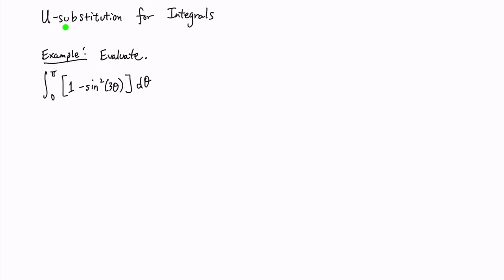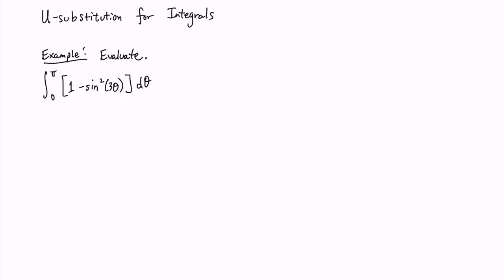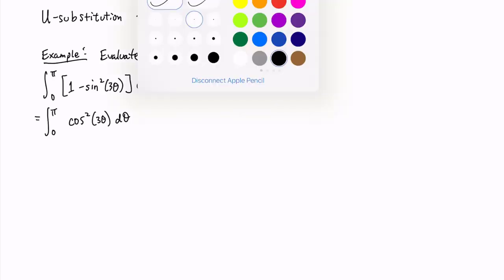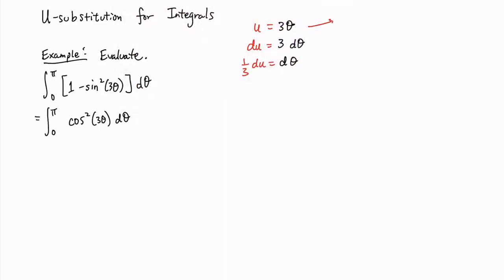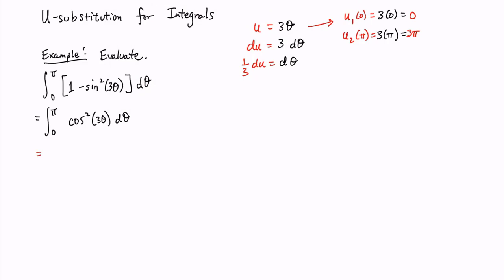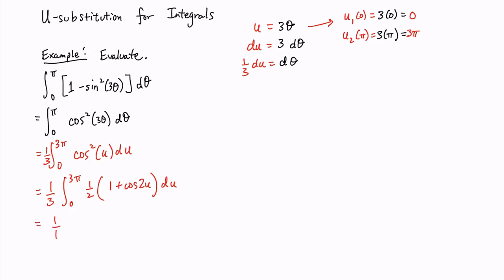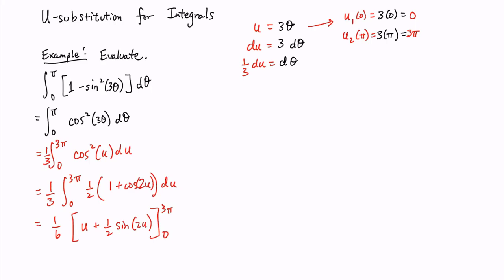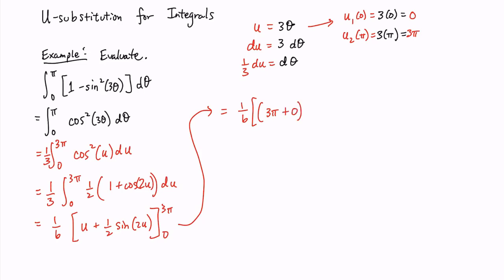U Sub, Example 3